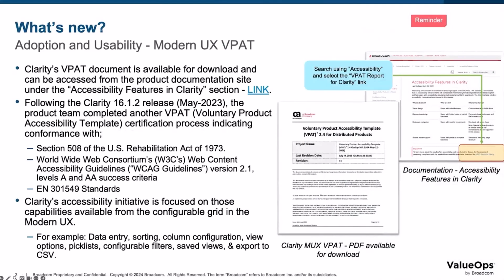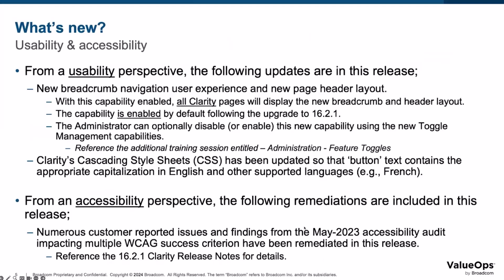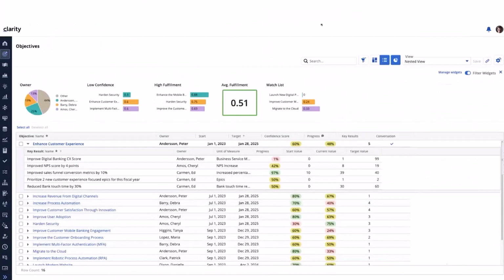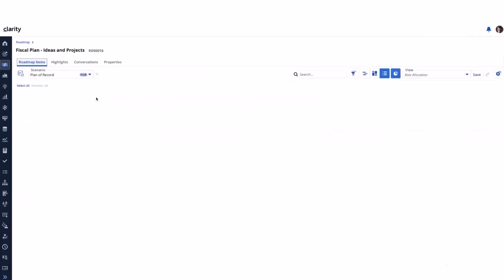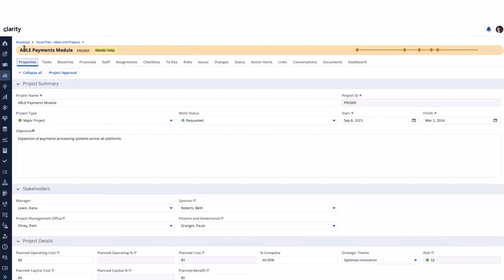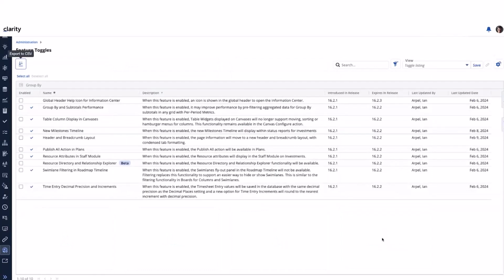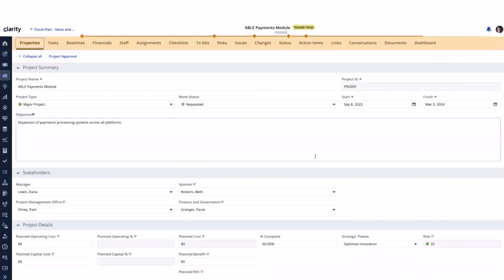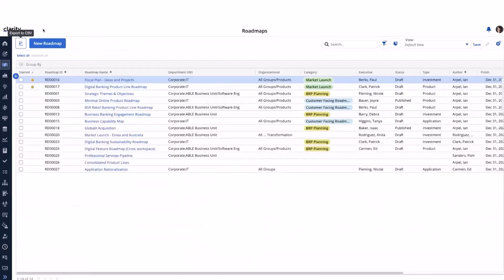Clarity 16.2.1: Adoption and Usability Enhancements